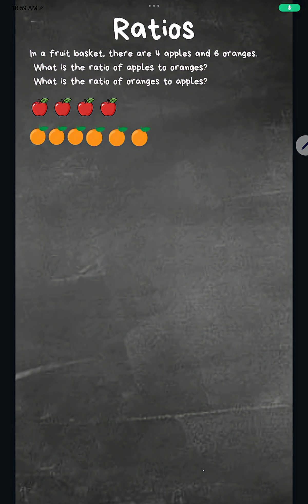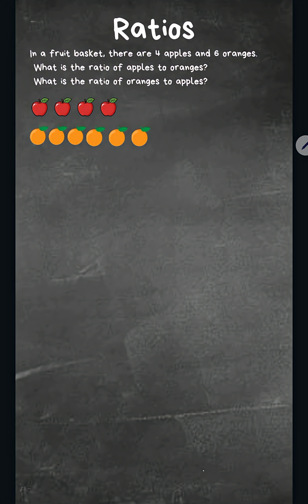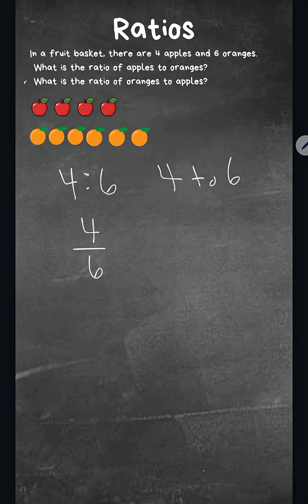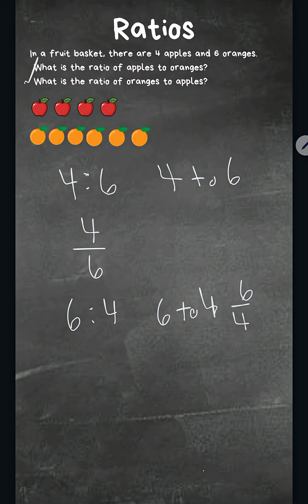Writing Ratios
Learn the language of Ratios. This video covers the Math state standard 6.RP.A.1
Which focuses on helping students understand ratio concepts and use ratio language to describe a relationship between two quantities.